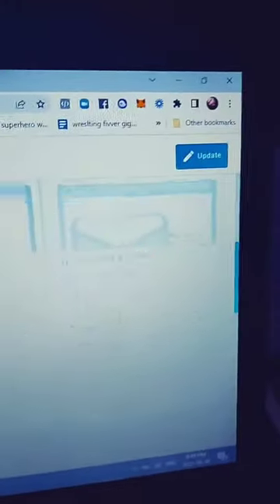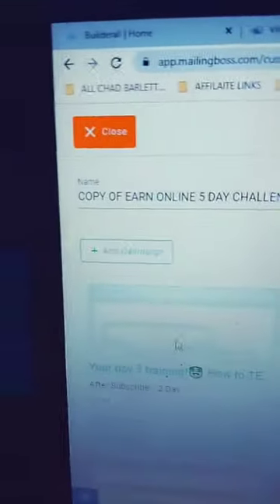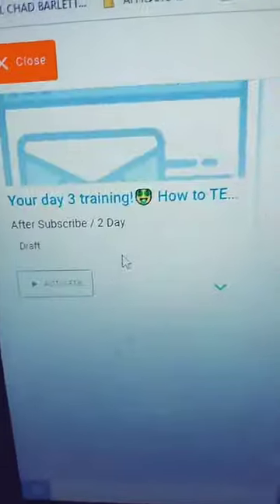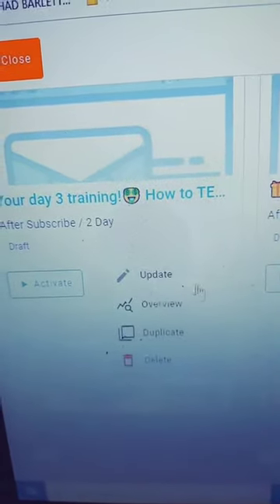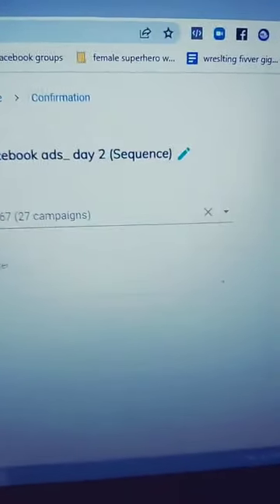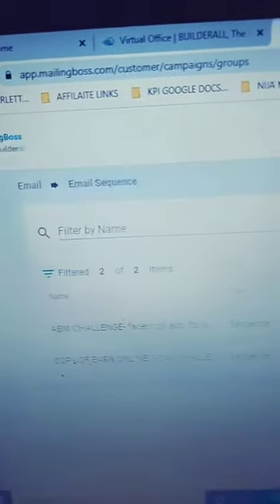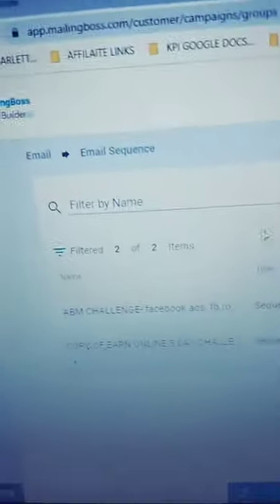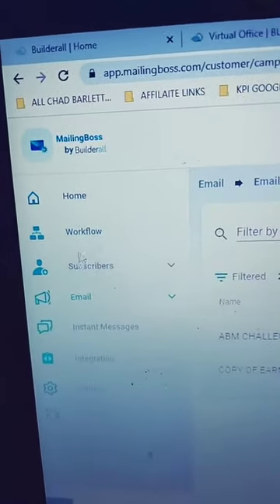Is builderall 5.0 any good?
👇Start A Profitable Online Business Even If You Have Nothing To Sell and earn you first affiliate marketing commission in the next five days